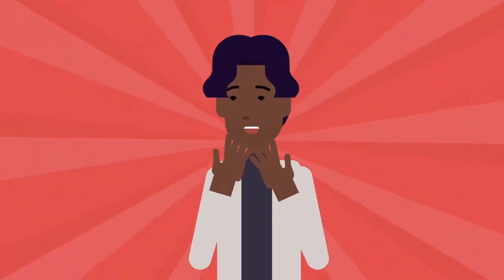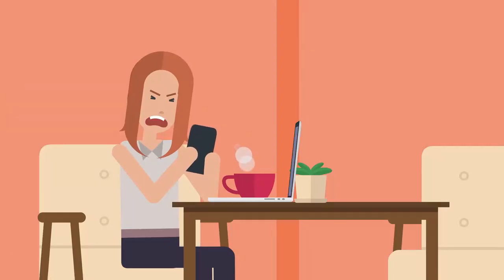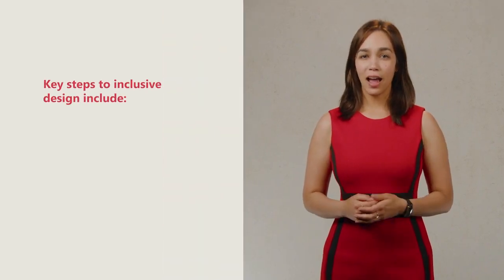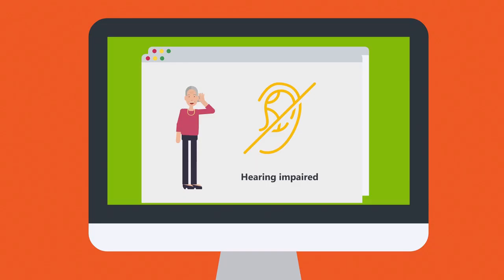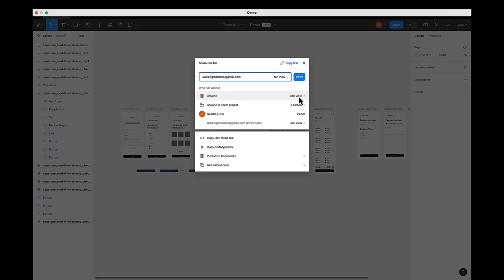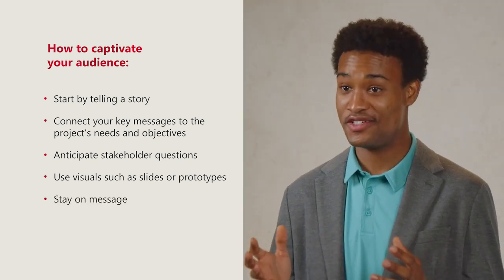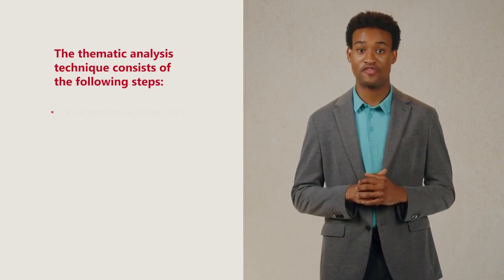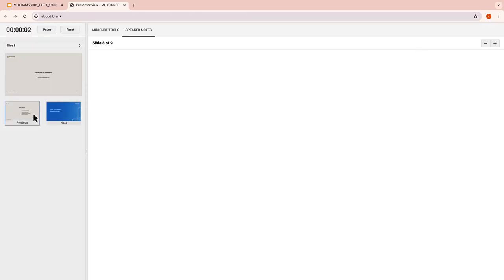Microsoft UX Design Course 4: Accessibility & Collaboration Complete Tutorial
Microsoft UX Design Professional Certificate - Course 4 of 4

Complete your UX design journey with Microsoft's final professional certificate course. Learn to apply visual design principles, create high-fidelity mockups, master accessibility guidelines (WCAG), and develop collaborative design skills. This comprehensive tutorial covers platform-specific design patterns, inclusive design practices, AI in UX design, portfolio presentation, and job interview preparation. Perfect for designers ready to launch their professional UX career.

Skills You'll Develop: User Experience Design, Web Content Accessibility Guidelines, Collaborative Software, Graphic and Visual Design, Artificial Intelligence, Design Communication, Usability Testing, User Centered Design, Design Thinking. Master industry-standard tools including Figma for high-fidelity mockups, PowerPoint for portfolio presentation, color contrast checkers, collaboration tools, and comprehensive accessibility testing methodologies.

Complete Certificate Program: Course 1: UI/UX Design Fundamentals | Course 2: User Research & Design Thinking | Course 3: UI Design & Prototyping | Course 4: Accessibility & Collaboration (Final).

*COMPLETE TIMESTAMP BREAKDOWN:*
COURSE INTRODUCTION
00:00:00 - Course Overview and Learning Objectives

MODULE 1: VISUAL DESIGN AND HIGH-FIDELITY MOCKUPS
00:02:11 - Introduction to Applying UX Design in Practice Accessibility and Collaboration
00:08:38 - Bringing Mockups to Life Using Visual Design Principles
00:12:51 - Crafting High-Fidelity Mockups in Figma
00:19:13 - Conquering Challenges in High-Fidelity Mockups
00:25:37 - Incorporating User Feedback into Mockups
00:29:15 - Mobile vs Web Design A User's Journey
00:35:55 - Mobile vs Web Design A Case Study
00:38:32 - Visual Design High-Fidelity Mockups and Platform Considerations Wrap Up

MODULE 2: ACCESSIBILITY AND INCLUSIVE DESIGN
00:41:01 - Module Introduction Accessibility and Inclusive Design
00:47:09 - The Business Case for Inclusive Design
00:50:55 - A Day in the Life A User with Visual Impairments
00:54:32 - Improving Readability Using a Color Contrast Checker Tool
01:00:47 - WCAG Success Criteria for Beginners
01:06:51 - Practical Application of WCAG
01:09:50 - Accessibility and Inclusive Design Wrap Up

MODULE 3: AI FOR UX DESIGN
01:12:57 - Module Introduction AI for UX Design
01:15:48 - The Future of UX Design with AI
01:22:02 - Beyond Automation The Art and Science of AI in UX Design
01:24:51 - AI for UX Design Wrap Up

MODULE 4: COLLABORATIVE DESIGN AND COMMUNICATION
01:29:20 - Module Introduction Collaborative Design and Communication
01:35:23 - The Power of Collaboration in UX Design
01:40:52 - Collaboration Tools for UX Designers
01:43:29 - Design Storytelling Captivating Your Audience
01:49:31 - Conflicting or Ambiguous Design Requirements
01:55:10 - Conflicting or Ambiguous Direction
02:01:20 - The Importance of Feedback in UX Design
02:08:00 - Case Study Using Feedback for a Successful Design Outcome
02:14:07 - Turning Setbacks into Stepping Stones
02:21:03 - Feedback as a Catalyst for Growth
02:23:37 - Collaborative Design and Communication Wrap Up

MODULE 5: PORTFOLIO PRESENTATION AND JOB RESOURCES
02:26:09 - Module Introduction Portfolio Presentation and Job Resources
02:32:27 - UX Designer Portfolio Myths Debunked
02:37:24 - Using PowerPoint to Showcase Design
02:42:12 - Secrets of a Winning Design Portfolio
02:48:15 - Crafting a Great UX Design Resume
02:54:20 - Succeeding in the UX Interview
03:00:31 - Networking for UX Designers Strategies and Tips
03:02:58 - Portfolio Presentation and Job Resources Wrap Up
03:09:22 - Applying UX Design in Practice Accessibility and Collaboration Summary